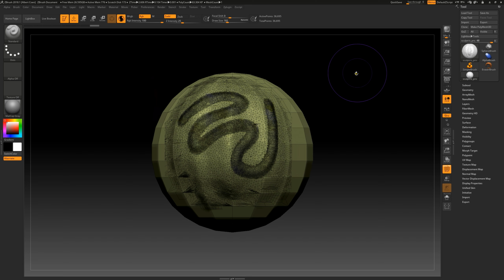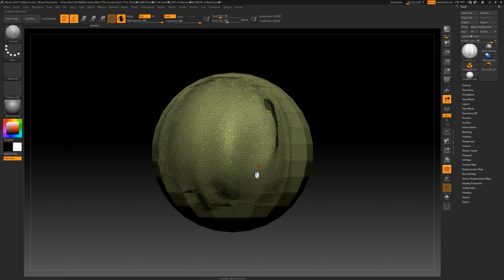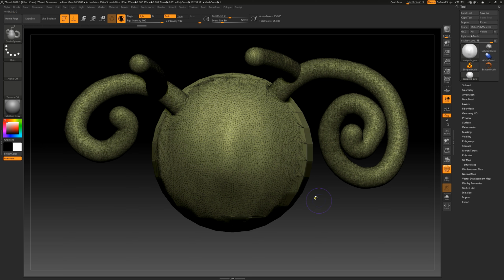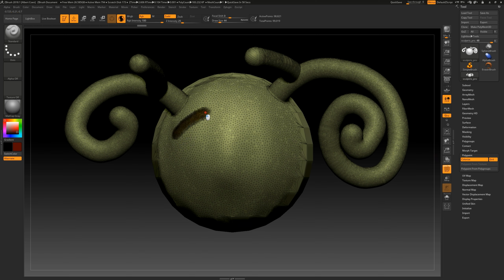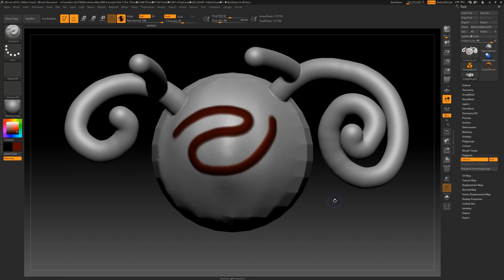ZBrush for beginners_#32 | Sculptris Pro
Sculptris Pro